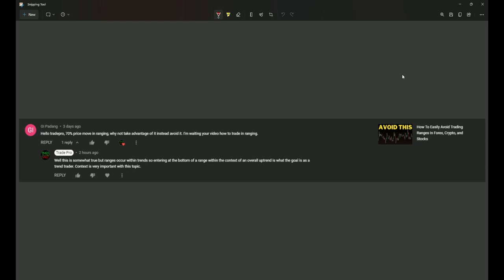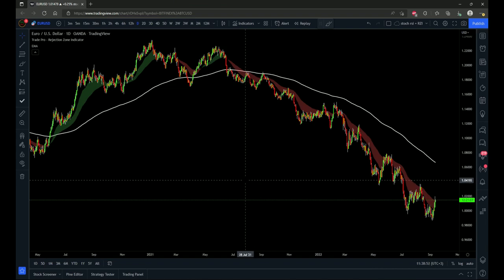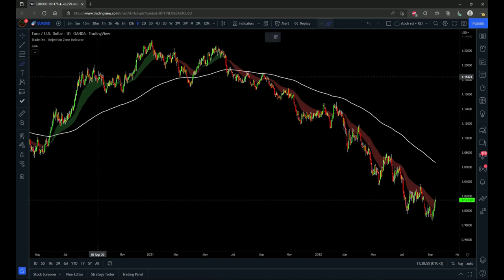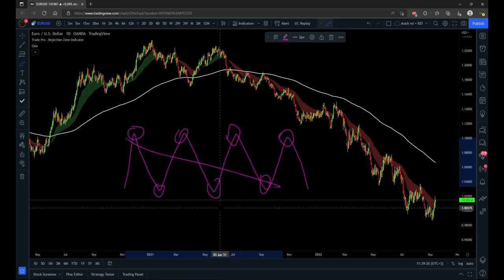How To Massively Profit From Trading Ranges My Unique Strategy